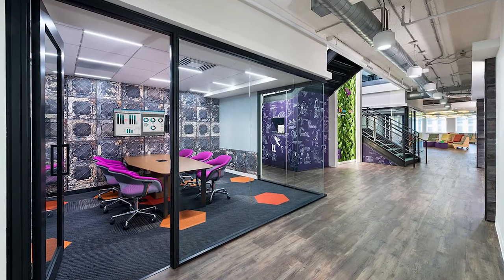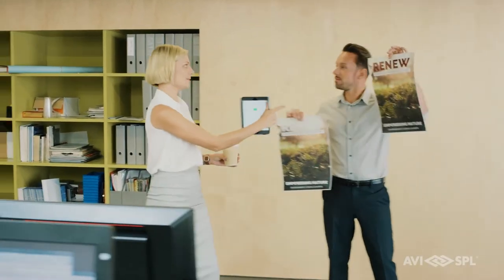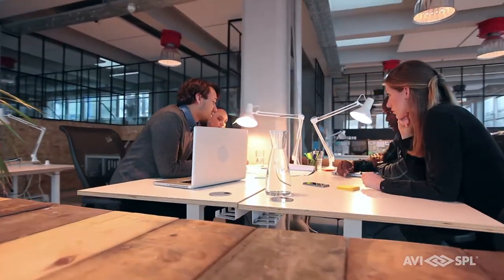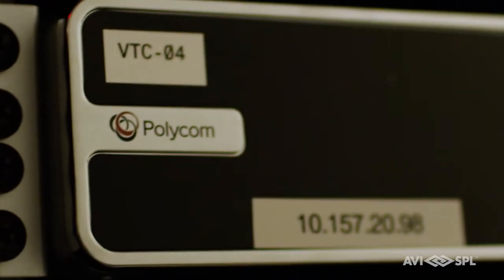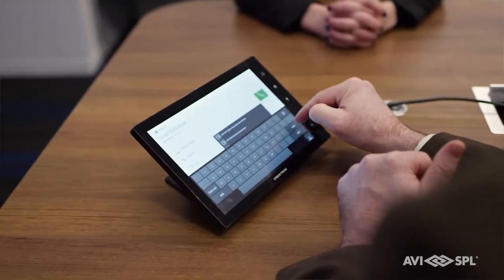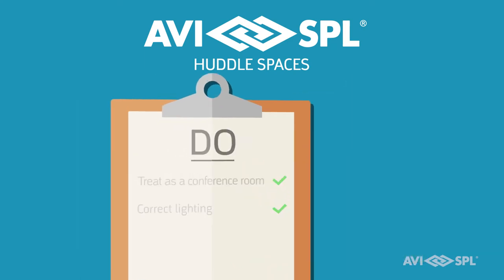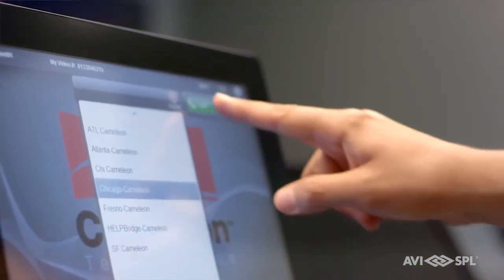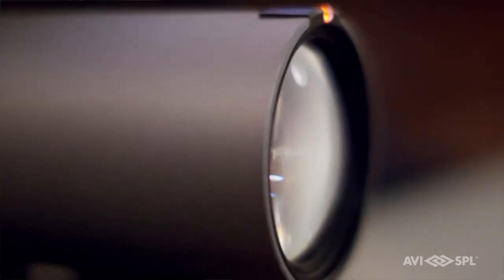AVI-SPL Huddle Spaces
The need to maximize collaboration and business productivity has generated the need for more flexible spaces, and that’s why huddle spaces are so important to companies. These high-tech collaboration areas can be used for impromptu meetings, bringing together remote and onsite collaborators.

Want to find out if you’re ready to incorporate huddles spaces in your environment?

AVI-SPL thanks VideoLink, which produced this video.

Credit: Hoachlander Davis Photography, LLC